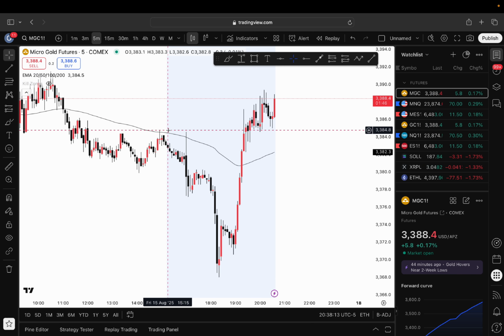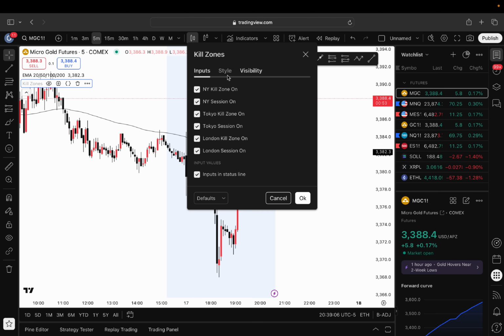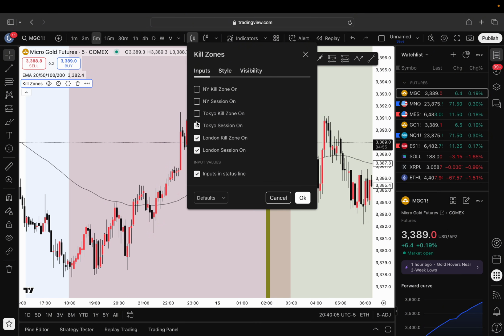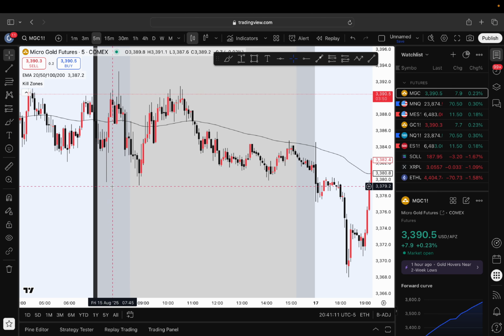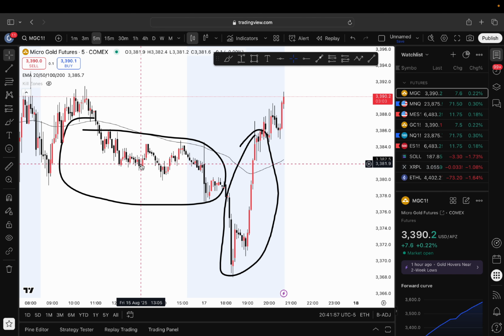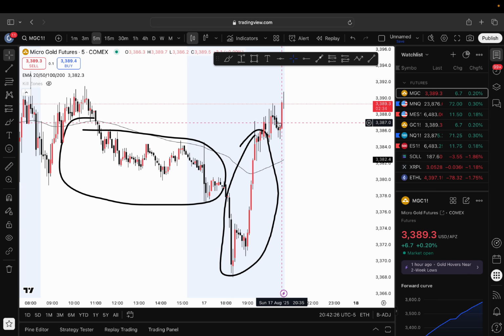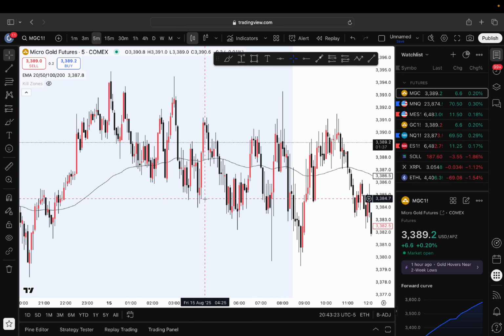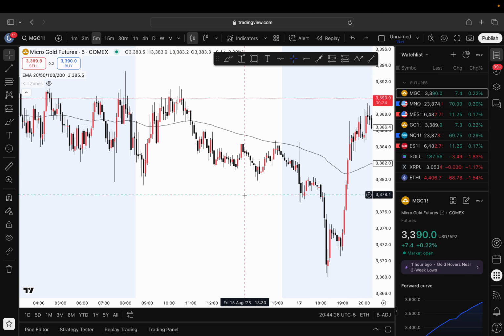When you should Trade